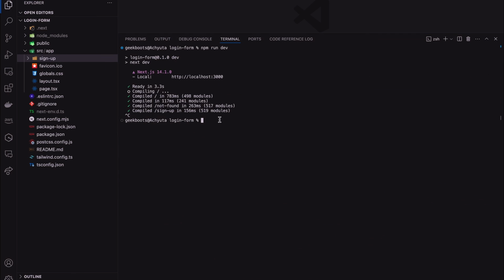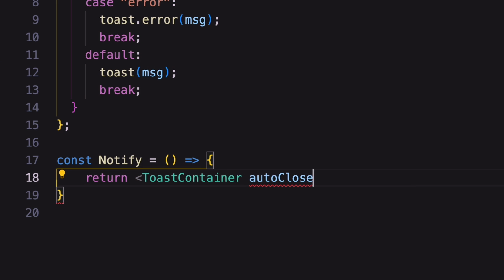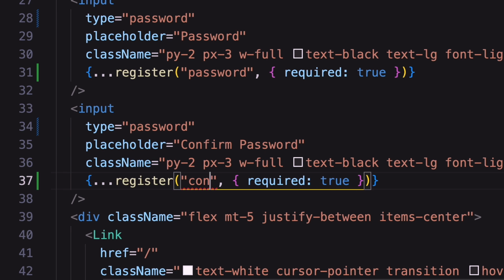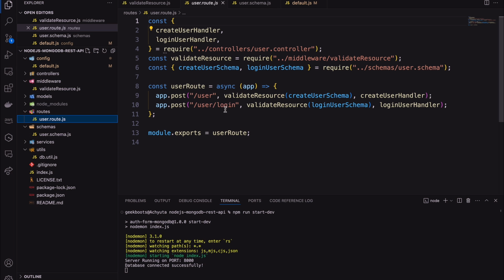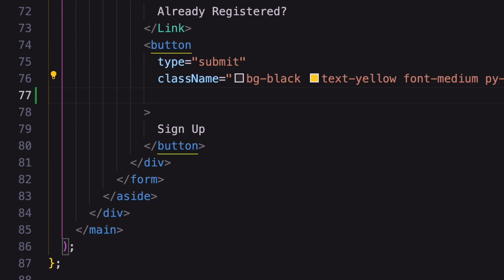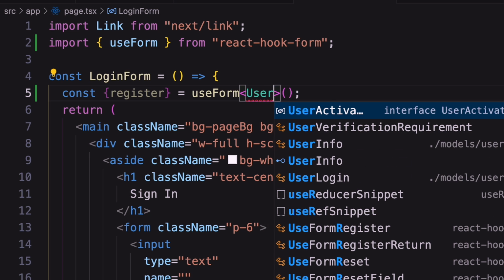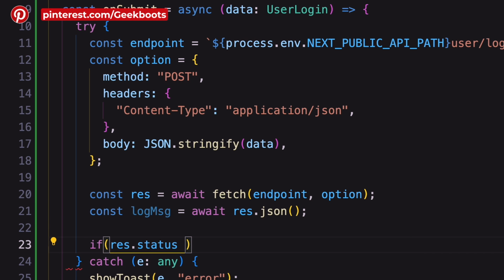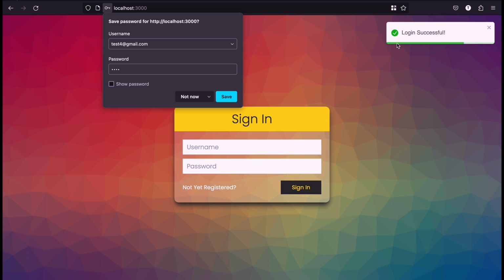Connect React Login Form with REST API in Next.js | Step by Step Tutorial | Part 3 | Geekboots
In this video you'll learn to connect Node.js REST API with Next.js Login and Sign Up Form.